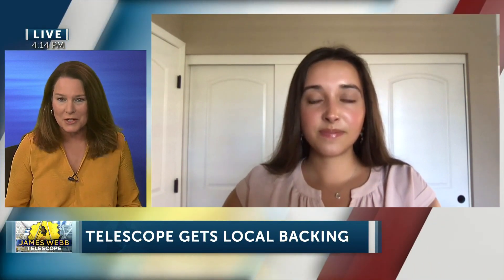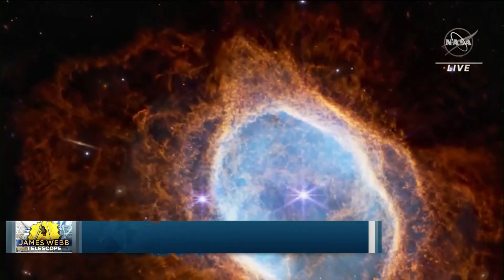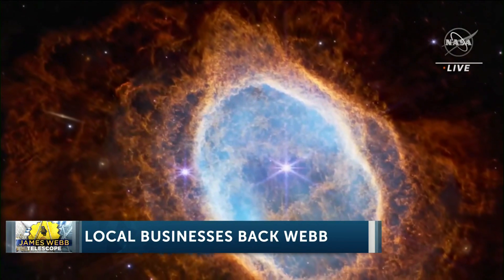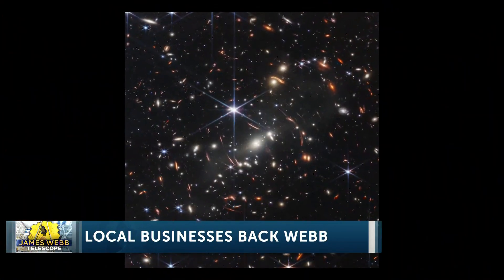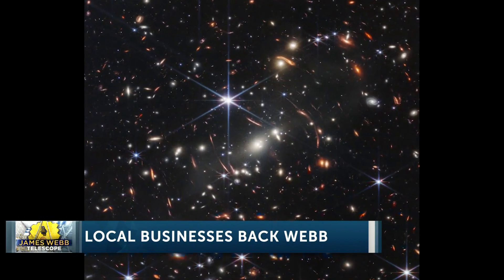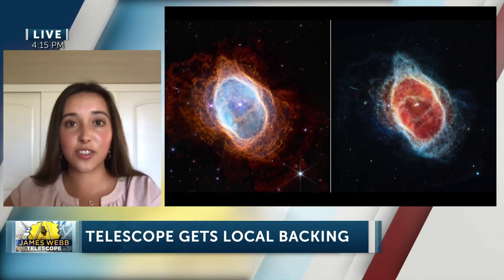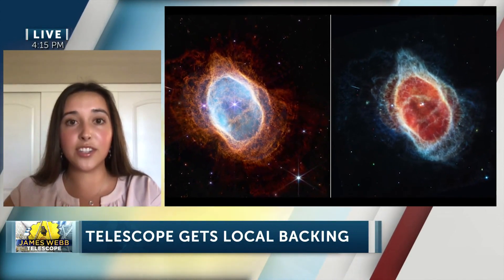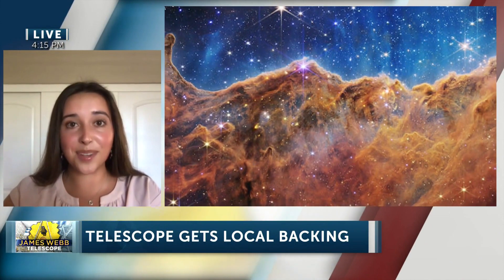Pac Biz Times Report: Local companies linked to James Webb Space Telescope